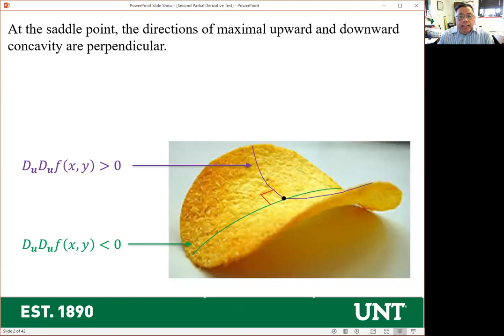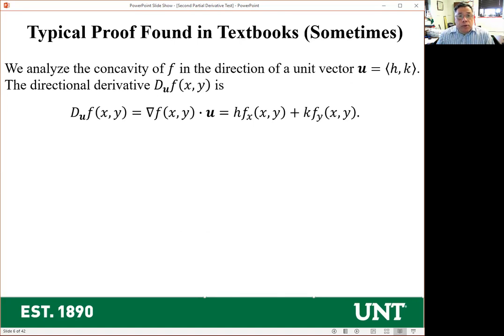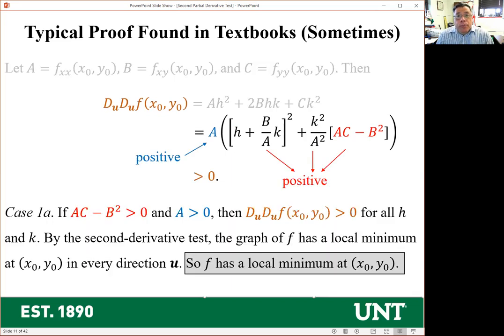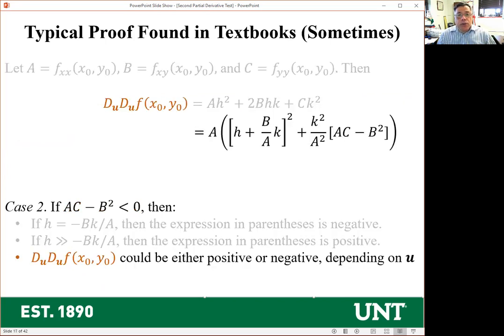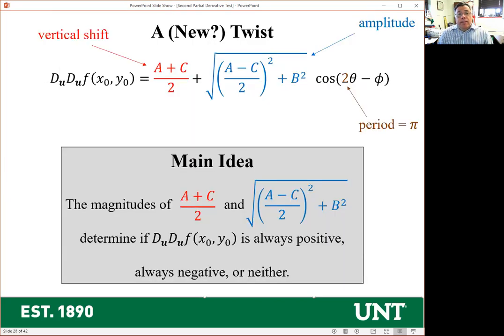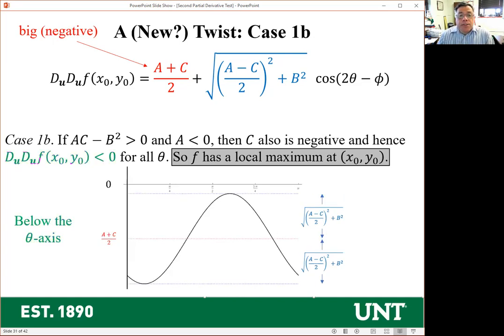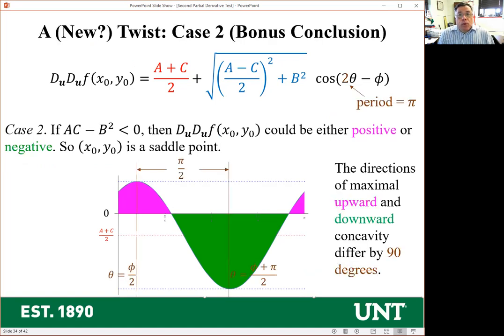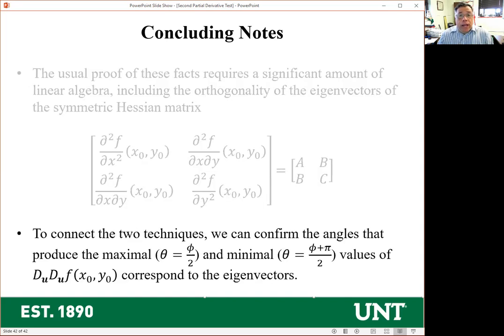Concavity and Orthogonality at Saddle Points